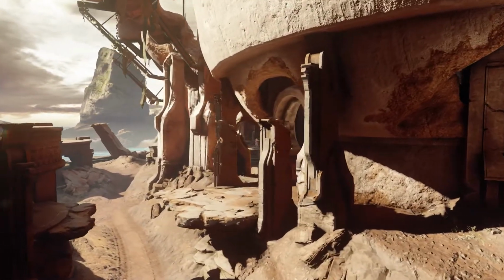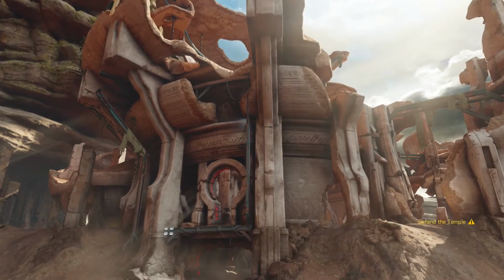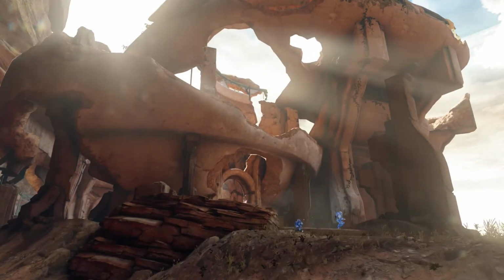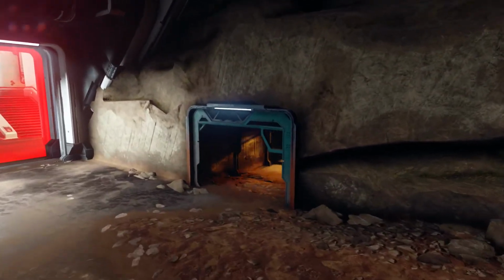Voting in Halo 5? New Anvils Legacy Gameplay.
In this video, I play Warzone Assault on the new map in Halo 5's new content update named, Temple. Enjoy the gameplay as I talk about what can be improved or changed for those who do not have enough time to play countless of games til they get the new map selected. Should there be a voting system?